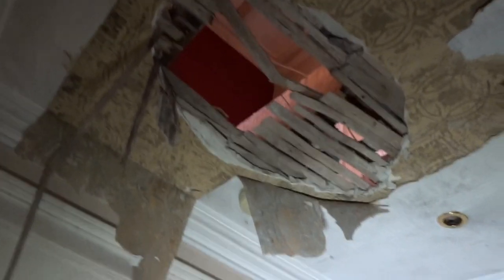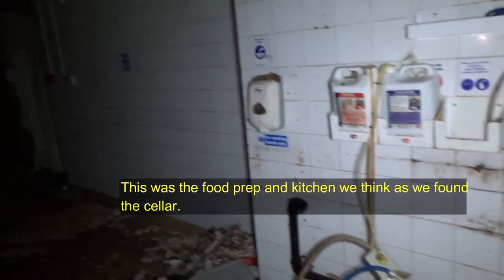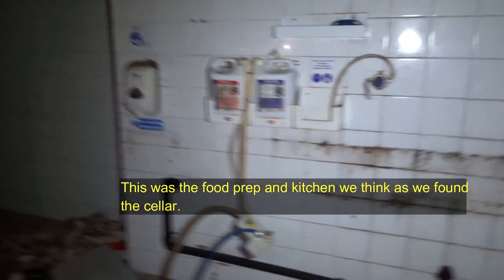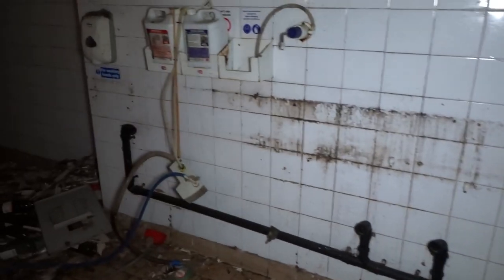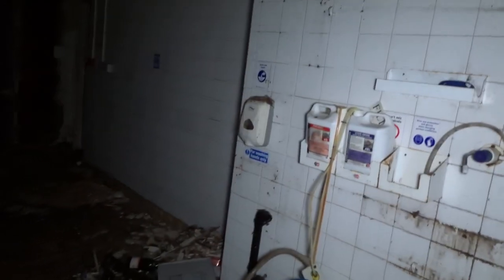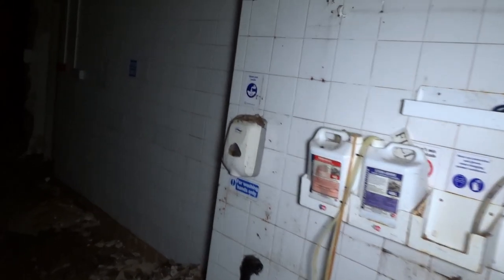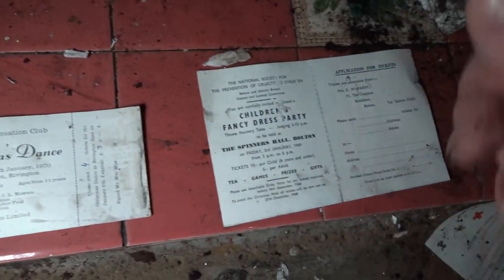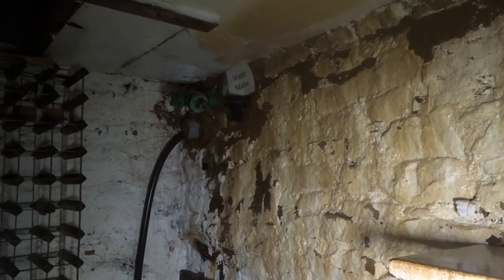The Abandoned Egerton house Hotel Bolton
This Hotel dates from around 1860.
Before becoming a hotel the building was owned by a local businessman who had made his fortune in the mills.
Its grounds form part of Egerton Conservation Area.
In 1979 its owners extended the hotel’s restaurant.
A two-storey extension was built in 1982 adding 16 more rooms and a residential lounge to the hotel.
The success of the business led to further expansion in 1996 with a smart function suite for 70 people.
The hotel was in financial difficulties and finally closed at the end of January 2014 with the loss of 25 full and part time staff.
There has been discussions about the house being demolished and a housing estate being built on the plot, but this will be met with strong opposition from the locals.
It is hard to imagine that anyone would want to repair this property in it's current state.  There has been a lot of water damage, which has caused rotting of wood, which in turn has made the property very unsafe.  We were unable to explore part of the hotel due to rotting/missing floor boards.  Vandals had also been into the property and ripped up floorboards and baths so they could steal pipework.
There are lots of images avaiable online of what this property looked like back in the day, and I'm sure you will agree that it was stunning.
It's sad to see yet another beautiful property left to rot.

Merry Christmas